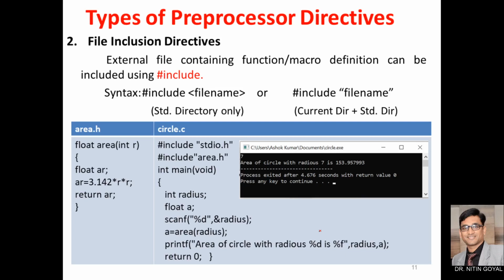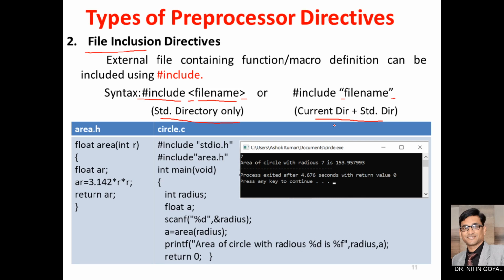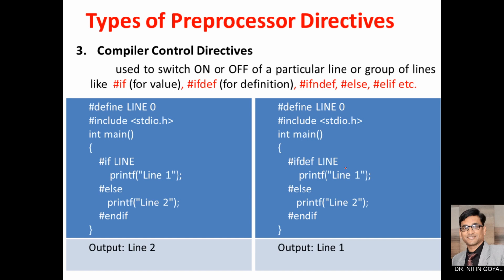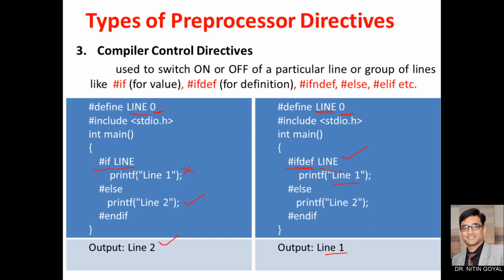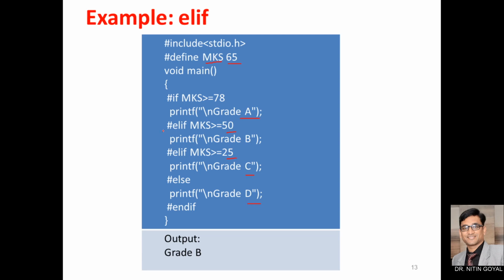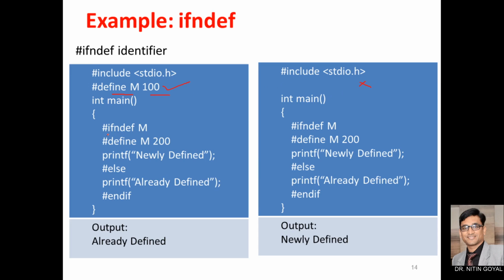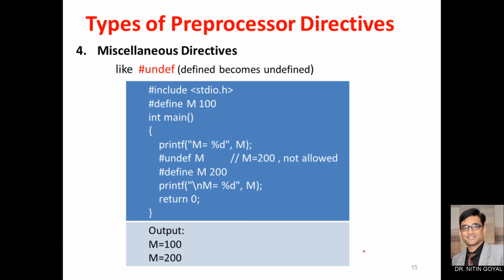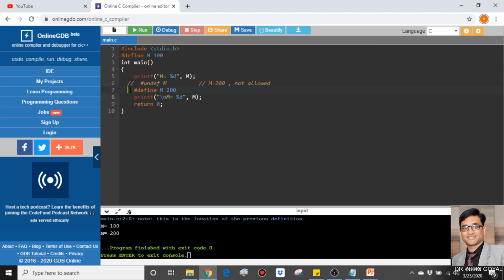Preprocessor Directives and Pre processor Operator Part 2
Preprocessor directives is a program that starts with #, and make them different from source code text. These are imparted by the compiler to process the programs before compilation for execution. Some other benefits are like:
Program becomes readable and easy to understand.
Easily modified or updated
Becomes portable to compile in different execution environment
More efficient to use
Broadly 2 types of Preprocessor Directives
1 Un-conditional
(object-like, function-like, Nesting of Macros), line, undef, include, error, pragma (startup & exit)
2 Conditional
(if, else, elif,  ifdef,  ifndef, endif)

Mainly 4 types of Preprocessor Directives as below:
Macro Substitution Directives (Simple, Argumented, Nested)
File Inclusion Directives
Compiler Control Directives
Miscellaneous/Others